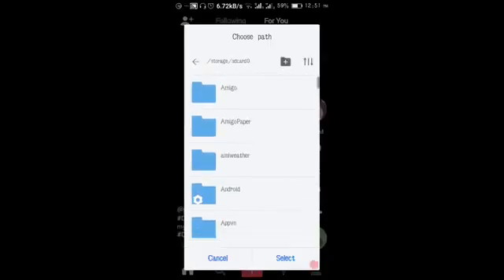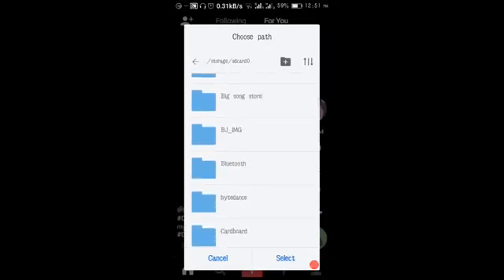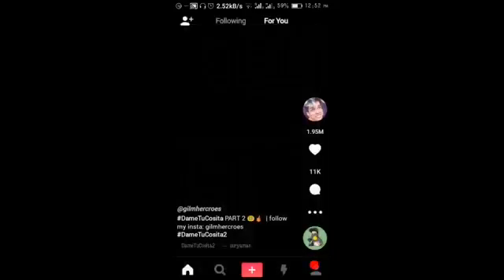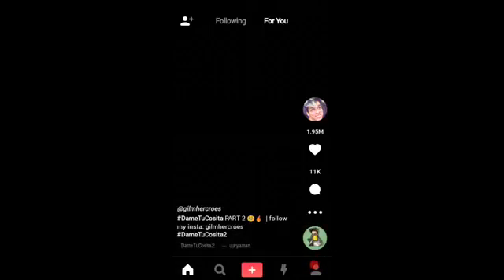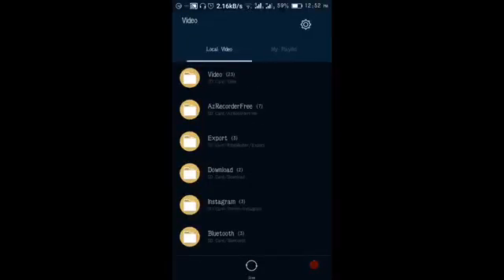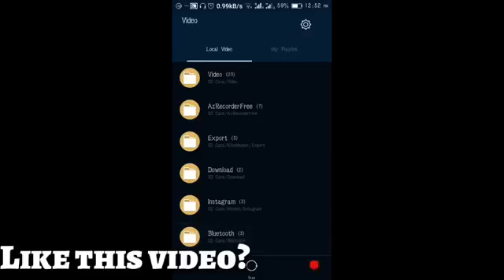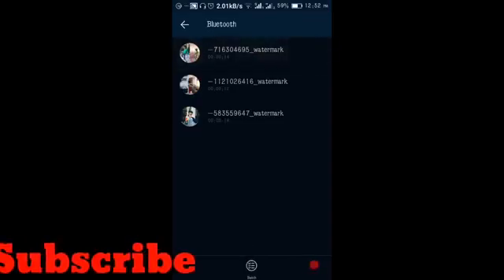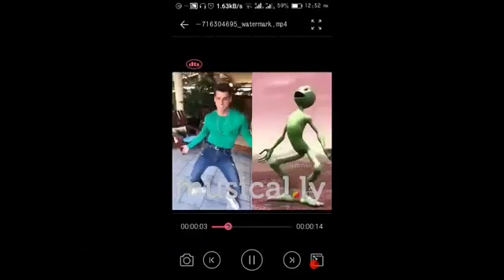How to Download Musical.ly Videos/Save Musical.ly Videos To Gallery With ES File Explorer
This video is made and owned by Addicted4U and thanks so much to YT Runner for approving the reposting of this video on this Channel. Here is the link for original video